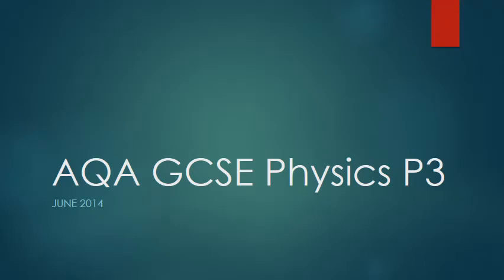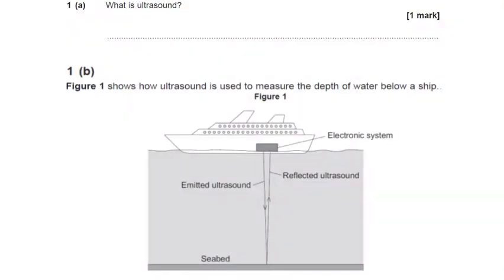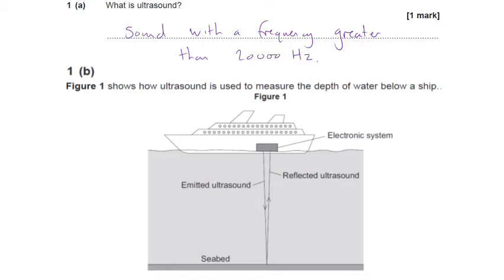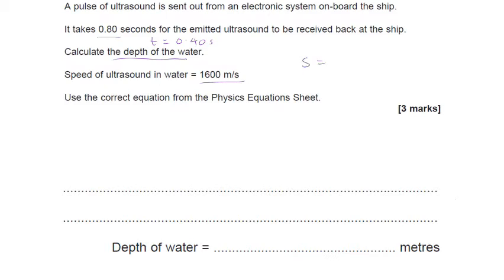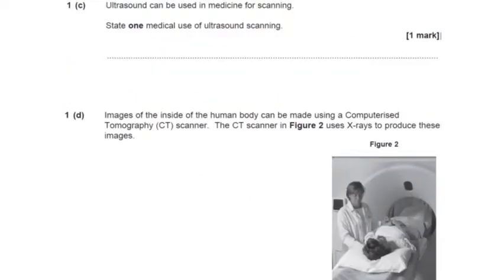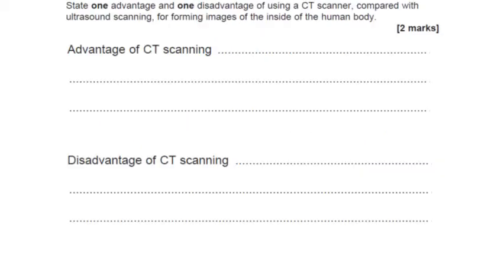AQA GCSE Physics P3 q1